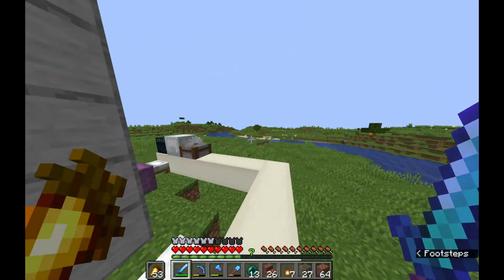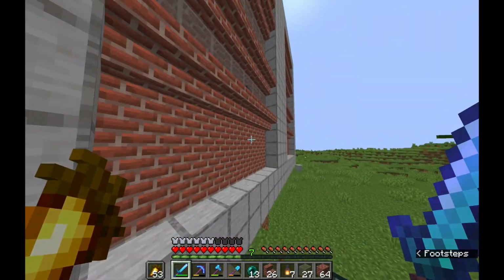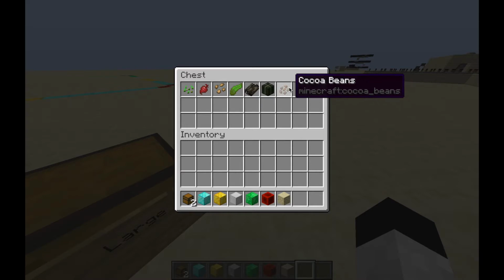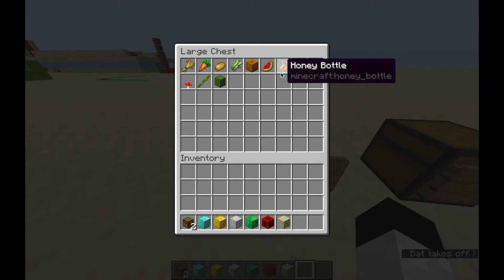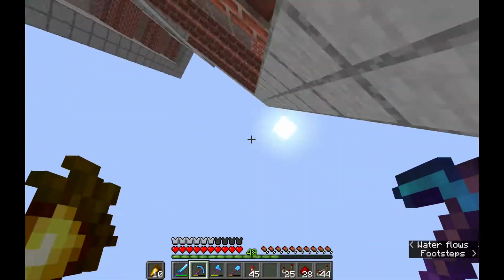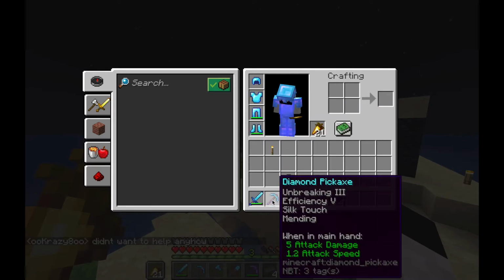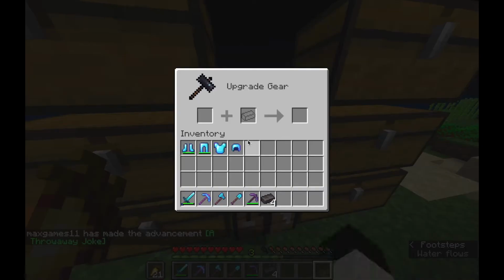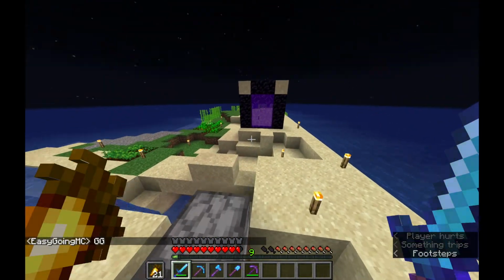EasyGoing Survival II: Pumpkin/Melon FACTORY Complete! [Minecraft 1.16]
Today, we finish up the aesthetic portion of the pumpkin/melon farm, and make it into an awesome industrial factory!

To see the rest of EasyGoing Survival II, check out the full playlist here:

Don't forget to drop me a comment, I would love to hear what you think about the video!

EasyGoing Survival II: Pumpkin Factor Complete! [Minecraft 1.16]